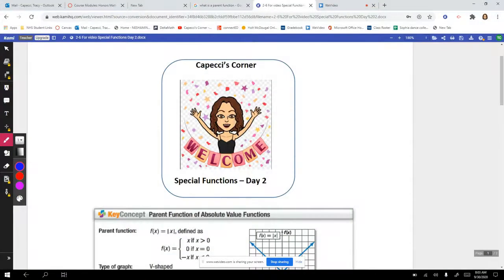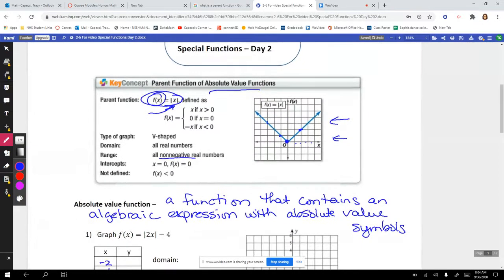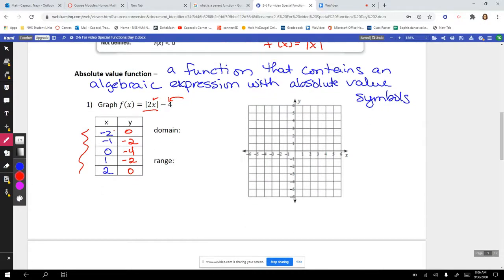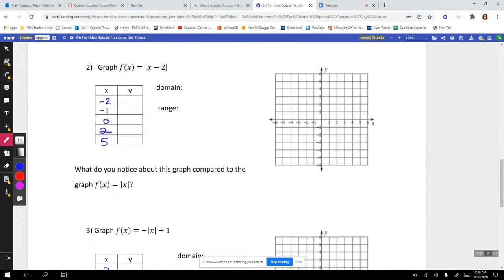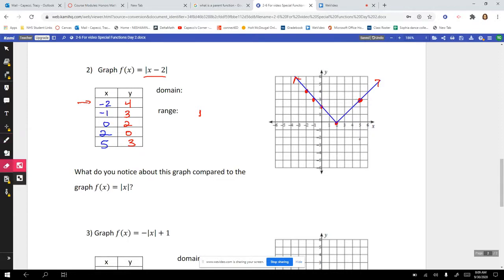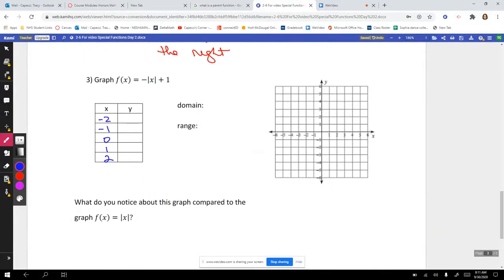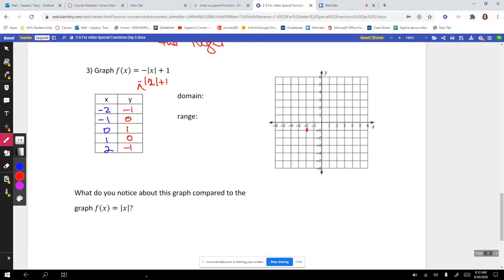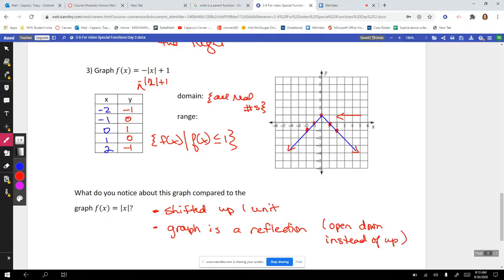Special Functions Day 2